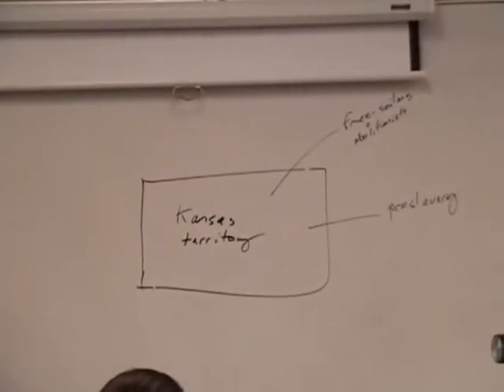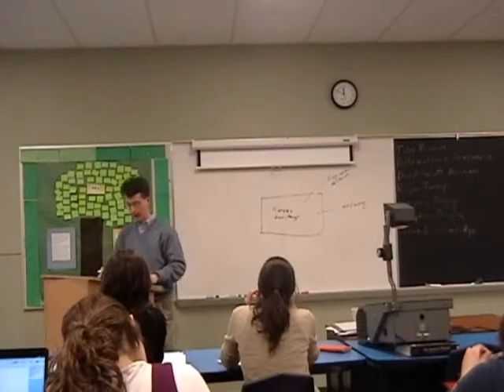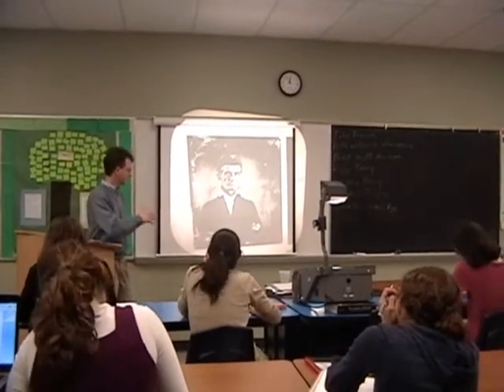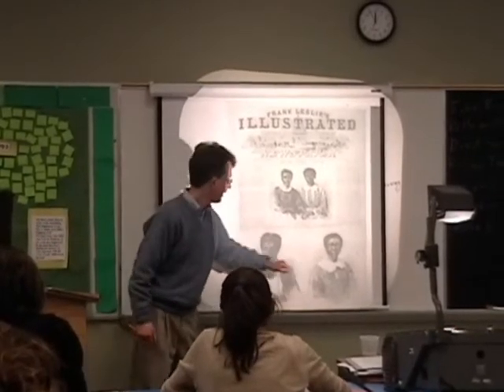Lecture on Origins of U.S. Civil War.wmv